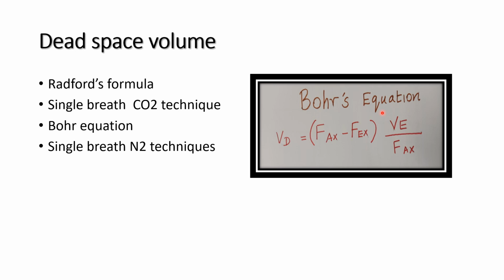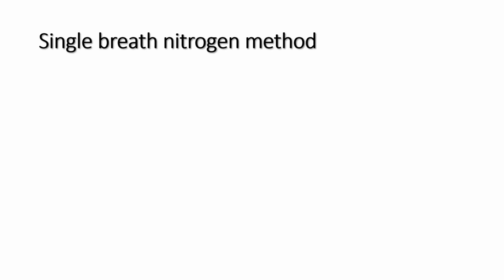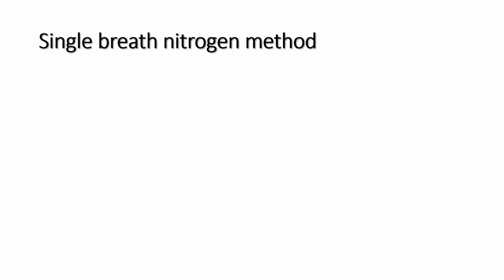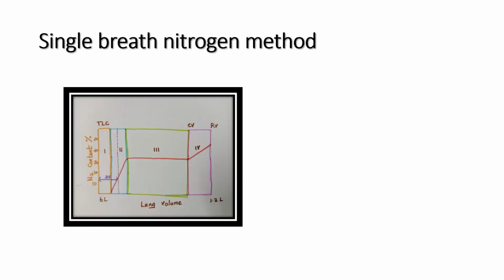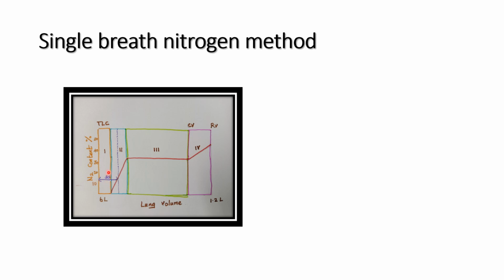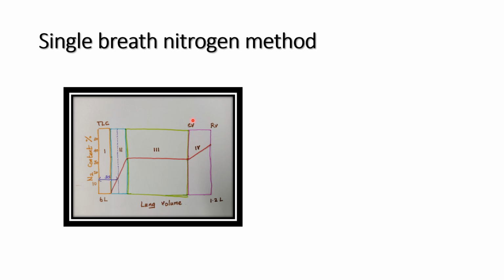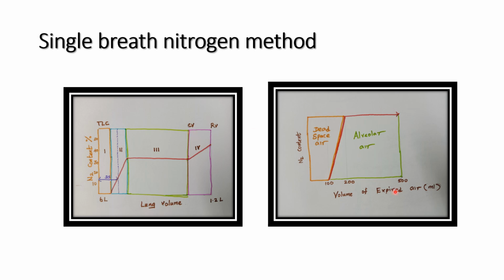Dead Space Volume